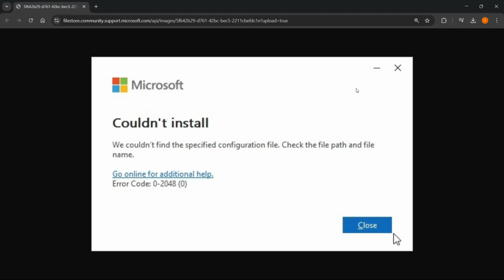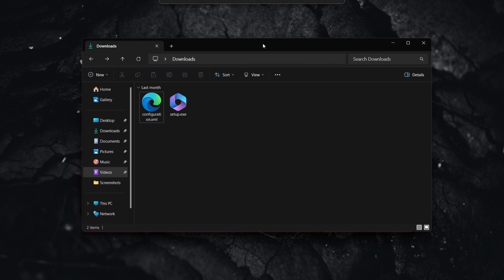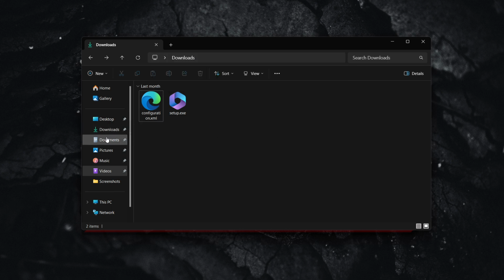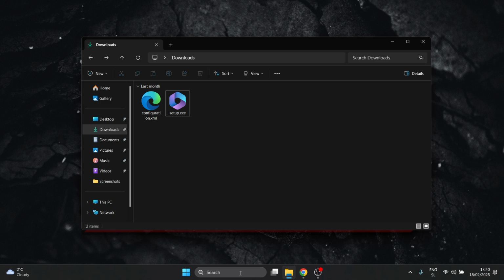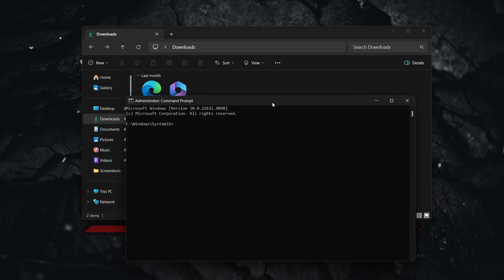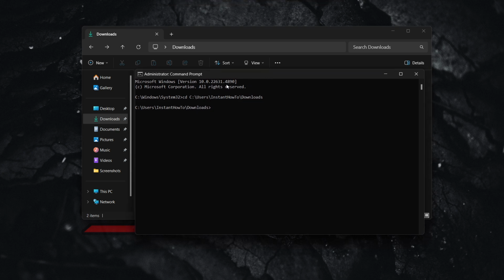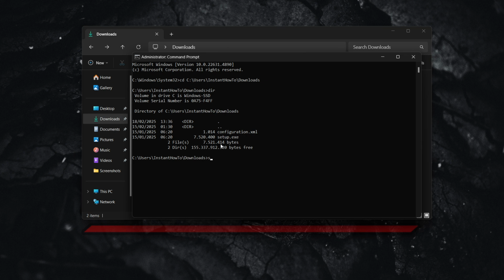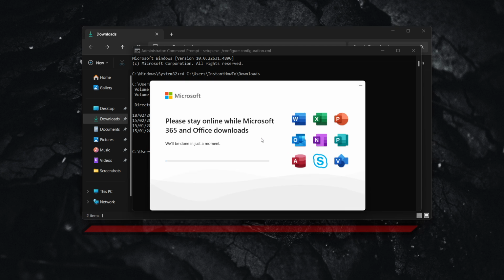How To FIX Error Code 0-20480 We Couldn't Find The Specified Configuration File Office Installation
In this video, I'll show you how to fix error code 0-20480 when installing Microsoft Office. This is a full guide on resolving the "We Couldn't Find The Specified Configuration File" issue in 2026.

If you've been struggling with this Office installation error, this is the video you need to see!